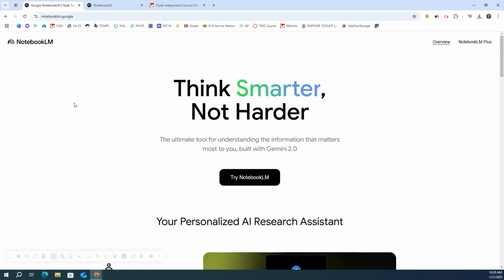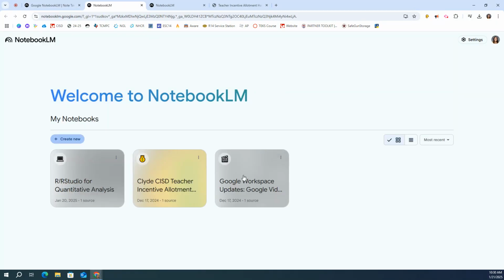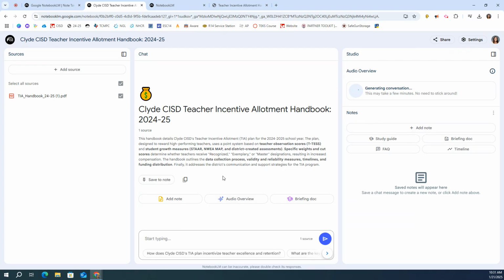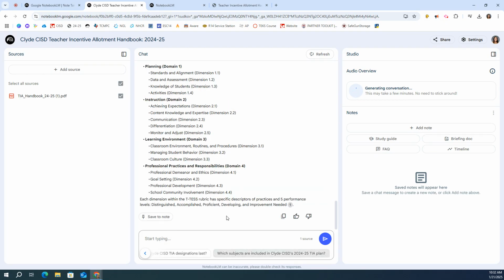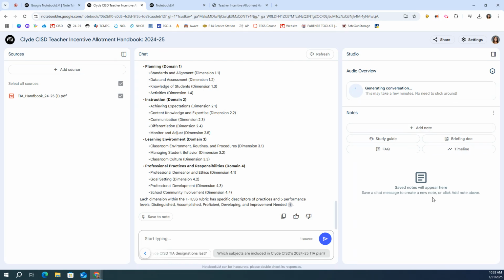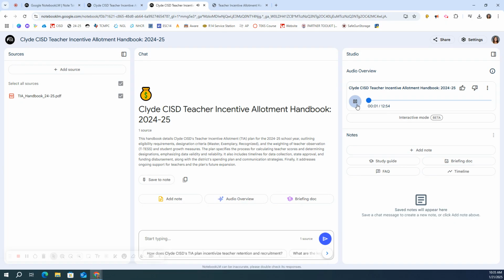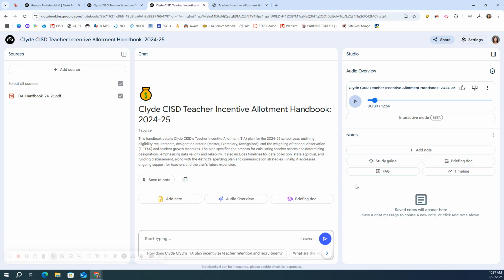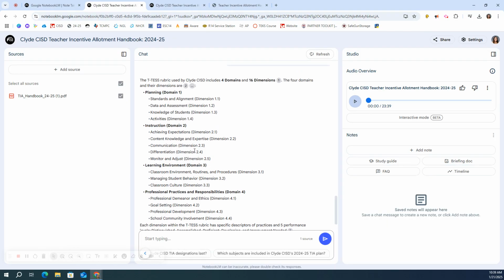How to use Notebook LM!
In this episode of the Ruff Draft Podcast, we explore Notebook LM, an innovative AI-powered tool that’s changing how we organize and refine our ideas. Whether you’re an educator, student, or lifelong learner, Notebook LM can help you summarize complex documents, explain intricate concepts, and connect ideas across multiple sources—all with ease.

Join us as we dive into its game-changing features and practical applications in education, from streamlining lesson planning to sparking creativity in the classroom. Discover how this tool can transform your workflow and make engagement effortless.

Tune in and learn how Notebook LM can be your partner in innovation! 🎙️💡